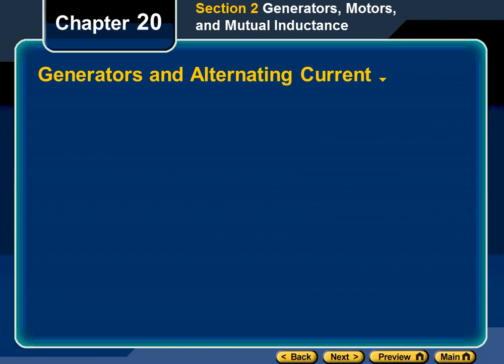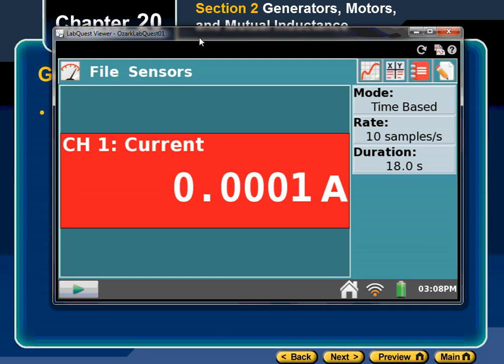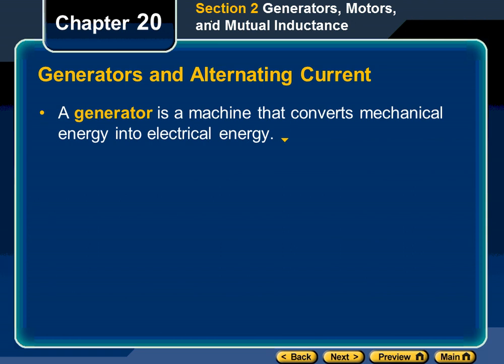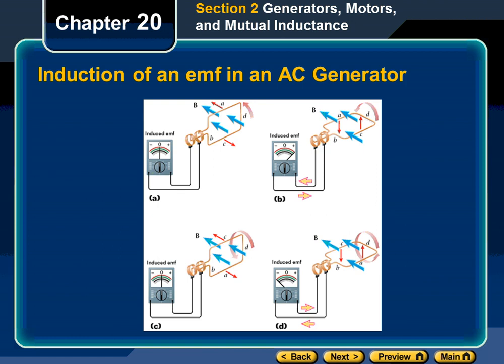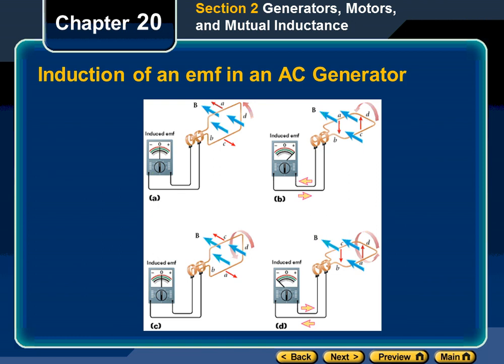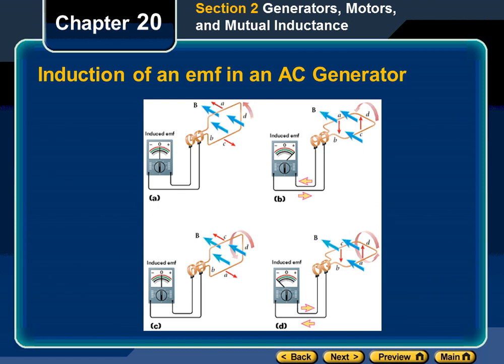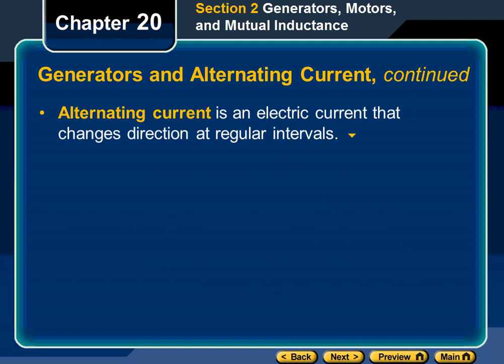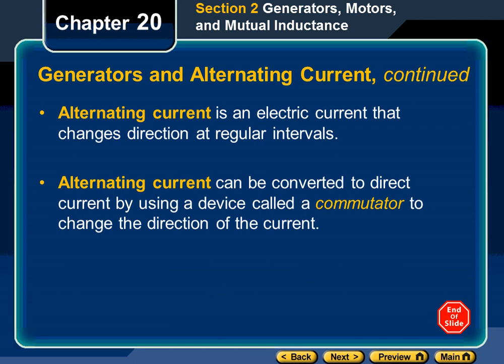Physics 20.2-20.3 Generators Motors Transformers